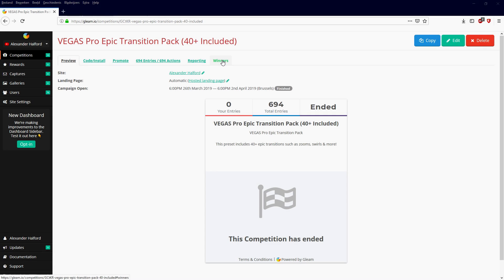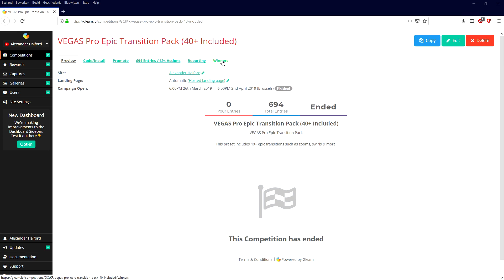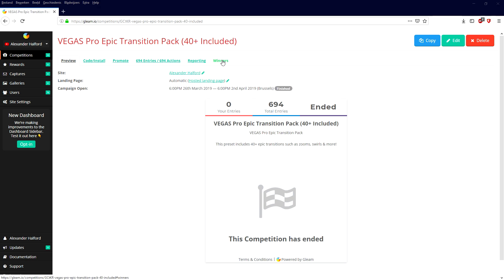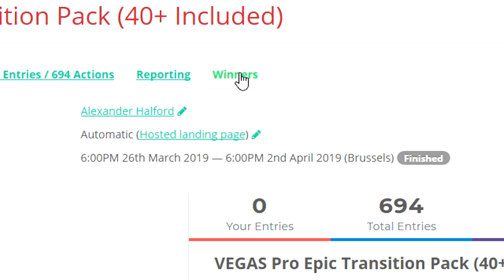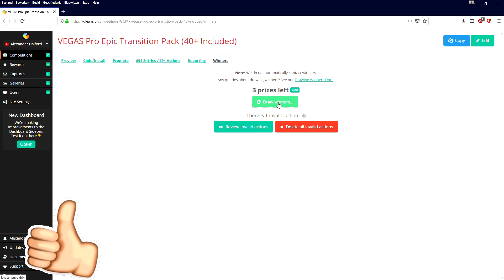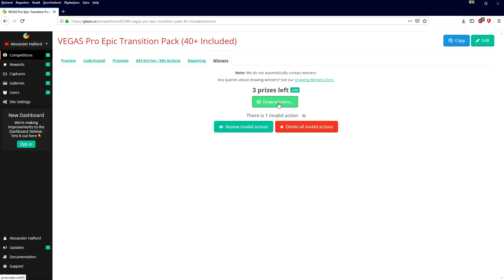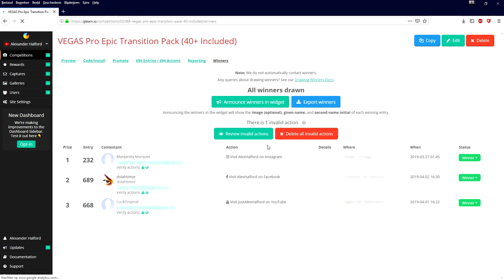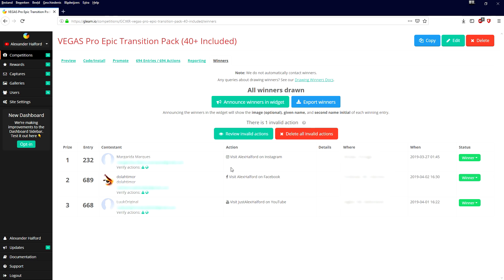Vegas Pro 16: FREE Epic Transition Pack Giveaway | Winners Announcement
- Welcome back everyone! Today I will be announcing the winners of the free epic transition pack giveaway for Vegas Pro 16! Make sure to SMASH that like button below as well! Stick around for more content!